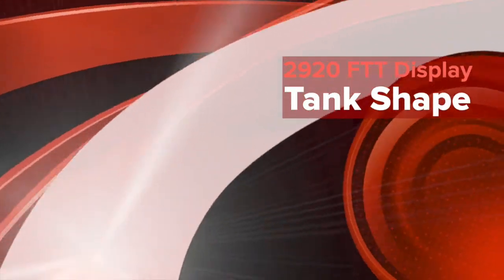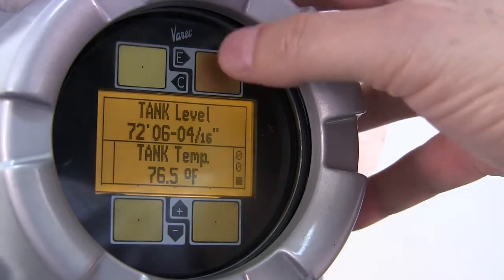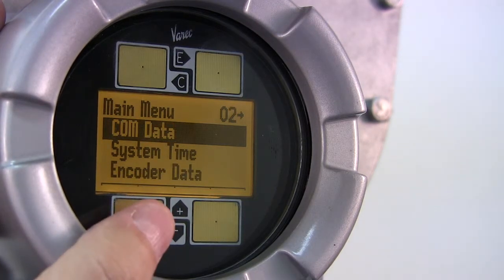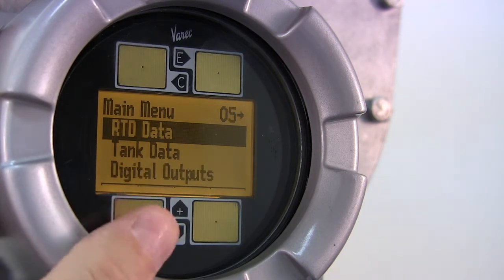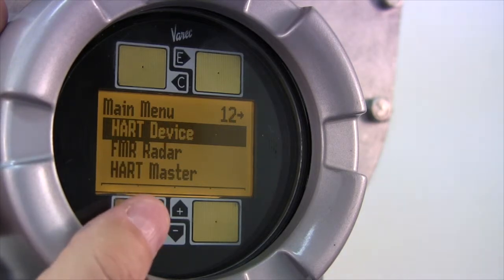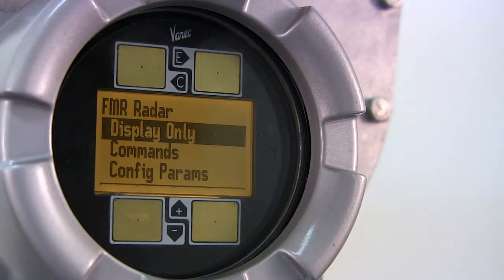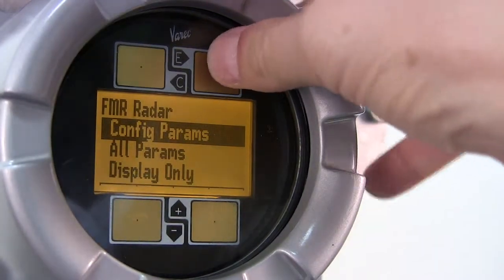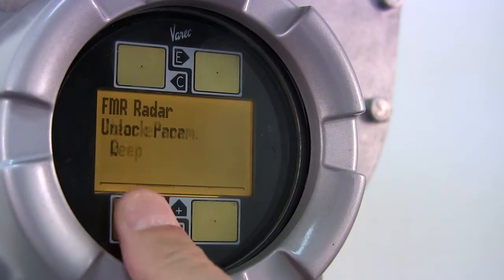2920 FTT Example Parameter Configuration - Tank Shape for RTGs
Example demonstration of using Varec's 2920 FTT touch display to configure the Tank Shape parameter for radar tank gauges.